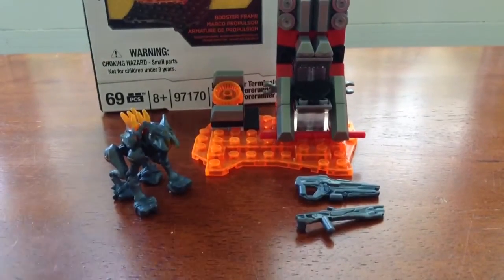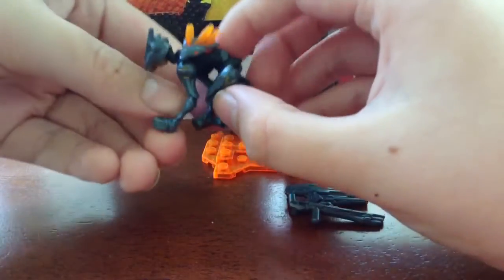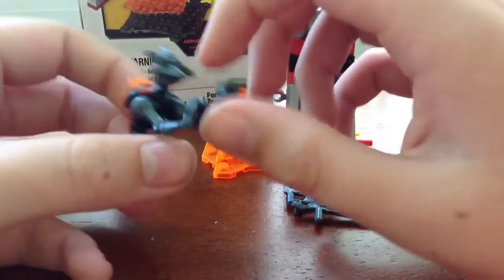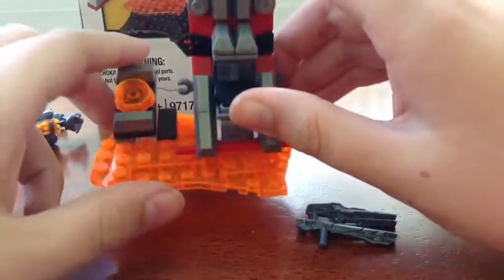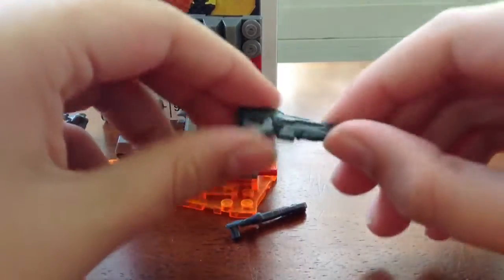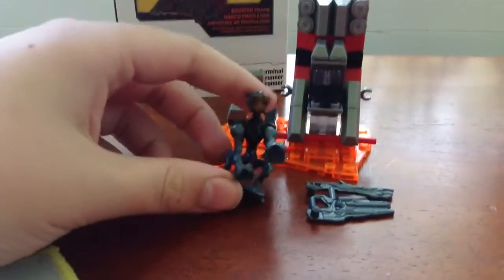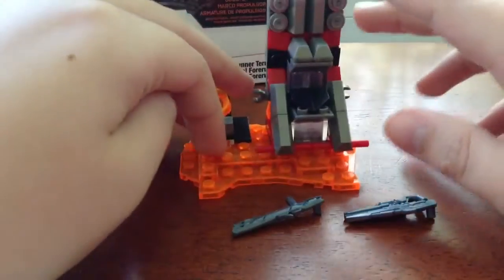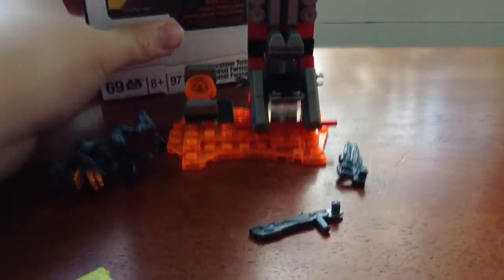Halo Mega bloks Forerunner Terminal review